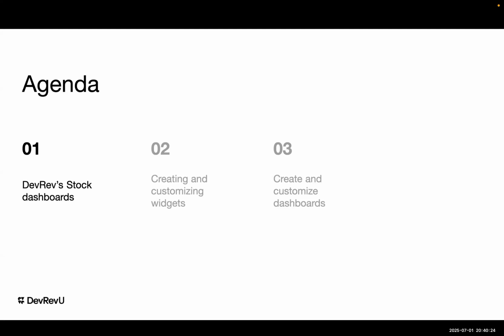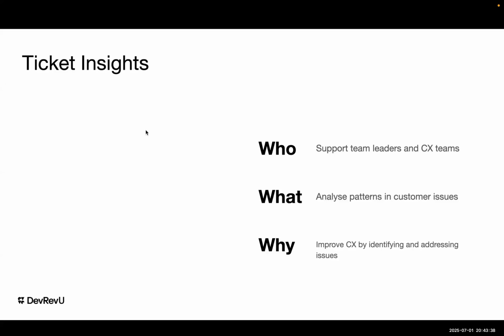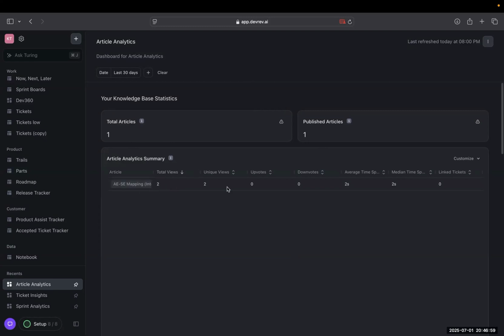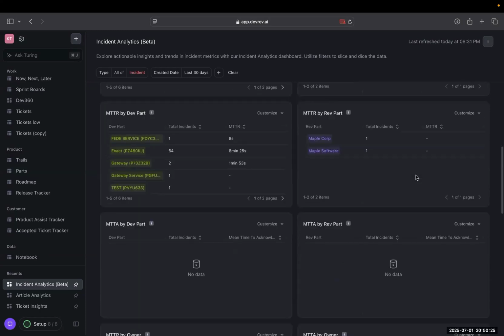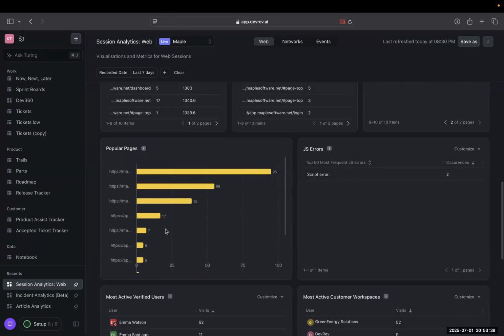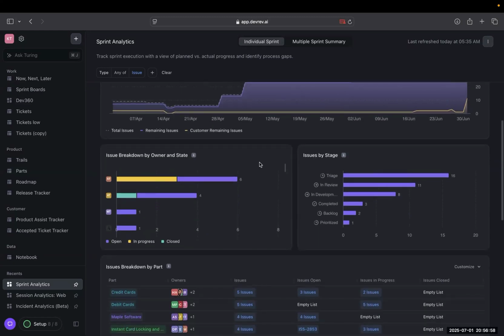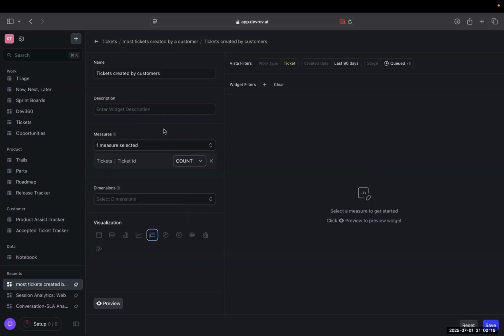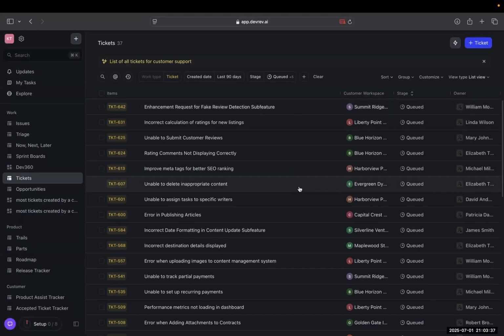Understanding and creating dashboards in DevRev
Learn how to make the most of DevRev’s built-in dashboards and create your own custom reports to track key metrics across support and product.

This session covers stock dashboards like: conversation insights, conversation SLA insights, ticket insights, article analytics, incident analytics, session analytics : web. It also covers how to create your own dashboards using tickets, issues and opportunities via reports on UI.